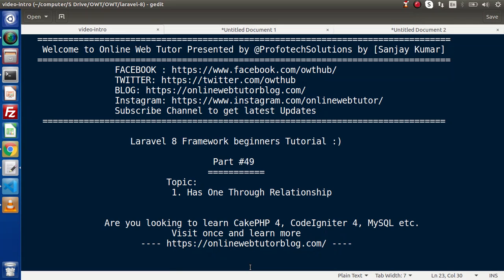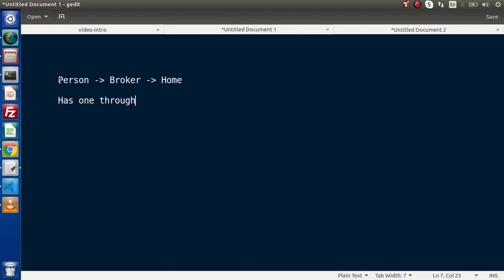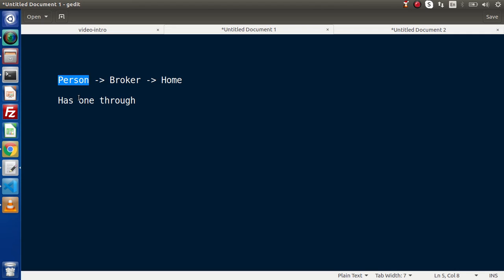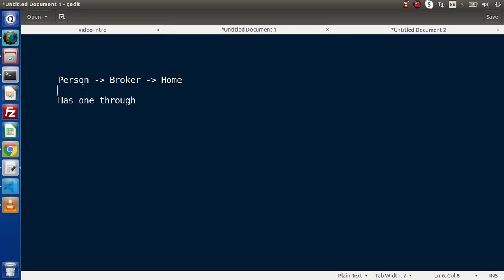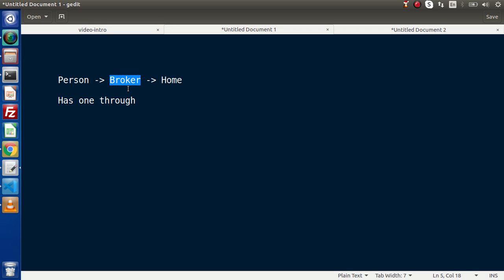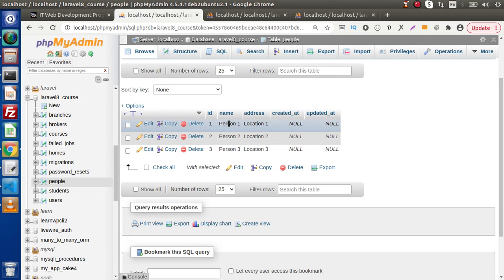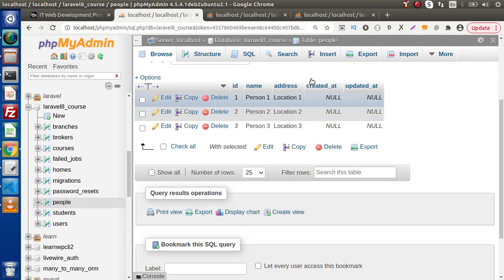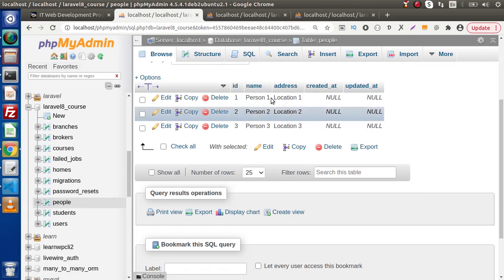Learn Laravel 8 Beginners Tutorial #49 Has One Through Relationship in Eloquent Laravel